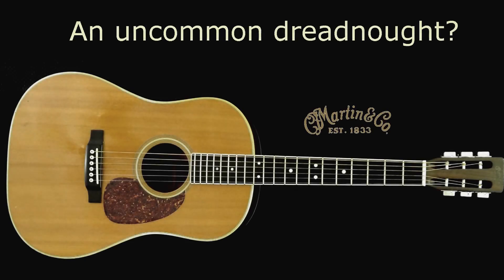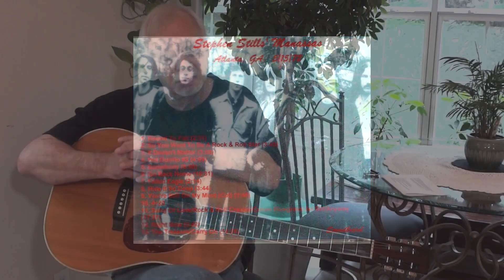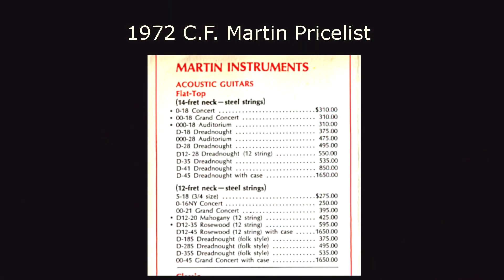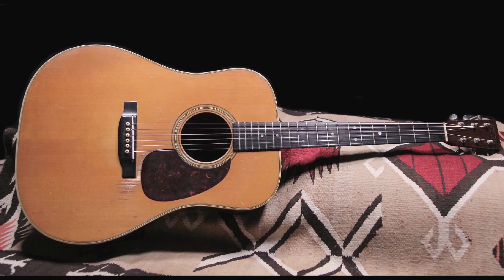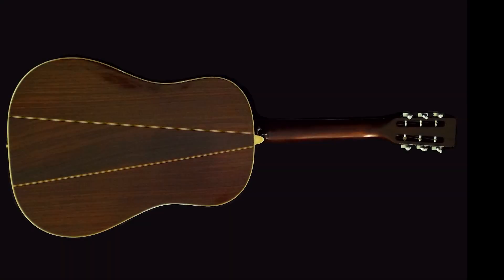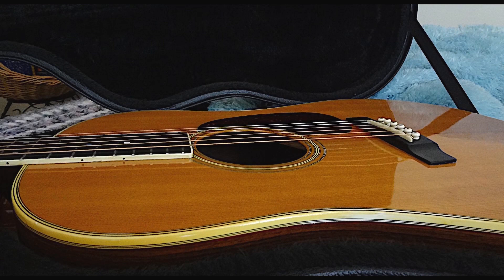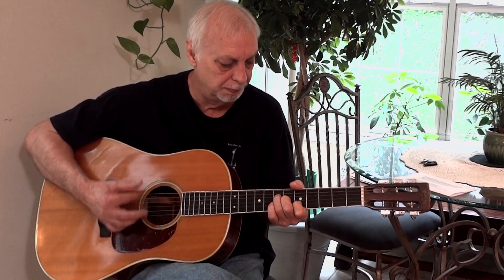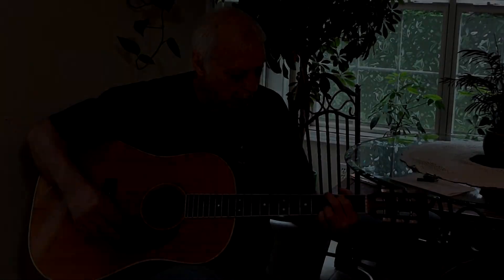Martin D-35S: an uncommon dreadnought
This video features an uncommon member of the Martin dreadnought family, a D-35S (Special). Included in the video are:
At 1:30- How the D-35S was acquired unexpectedly in the summer of 1972
At 6:08- A brief history of the Martin dreadnought
At 7:53- An overview of the features of this 1972 D-35S
At 11:25- A few picking and strumming samples of the sound of this guitar

C.F. Martin’s History of the Martin Dreadnought